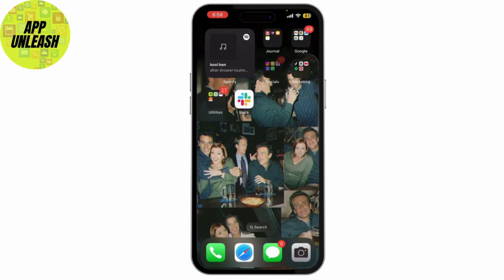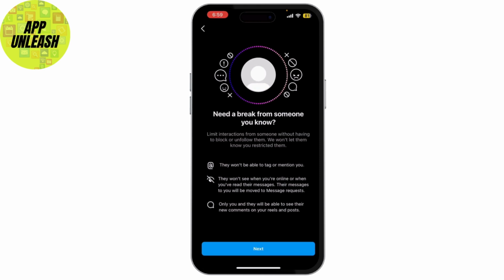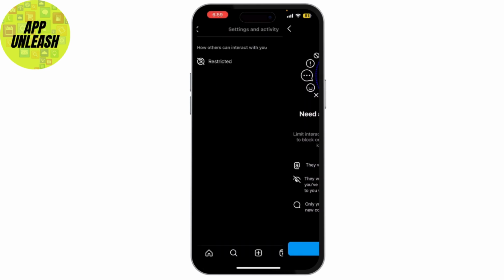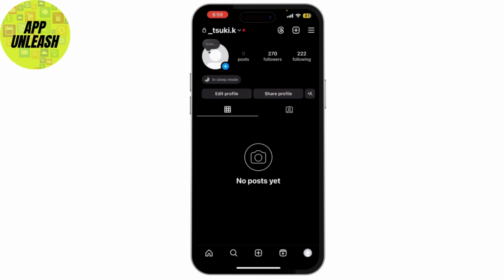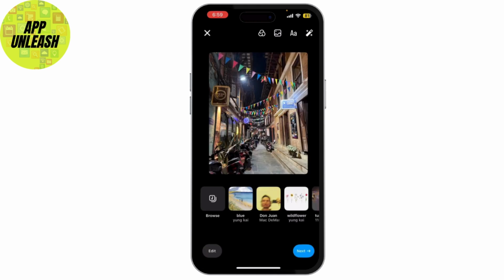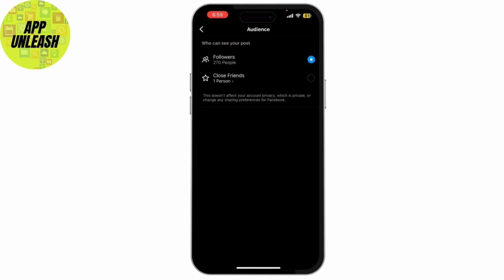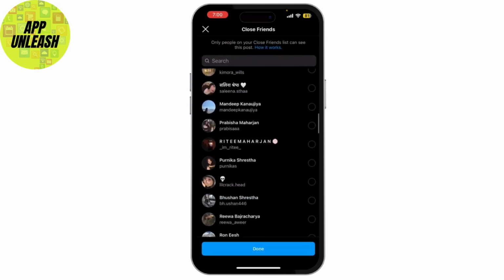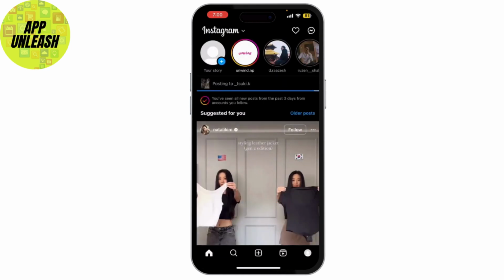How to Hide Instagram Posts from Someone Without Blocking Them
Want to hide your Instagram posts from someone without having to block them? This video will show you exactly how to do it! Whether you're looking for privacy from a specific person or need to limit what they see, this tutorial will walk you through the easy steps to hide your posts without taking extreme measures. Watch now to find out how you can control who sees your Instagram content without blocking anyone!

Timestamps:

00:00 How to Hide Instagram Posts from Someone Without Blocking Them
00:10 Why Hide Instagram Posts from Someone Without Blocking?

how to hide instagram content from certain people
restrict posts on instagram